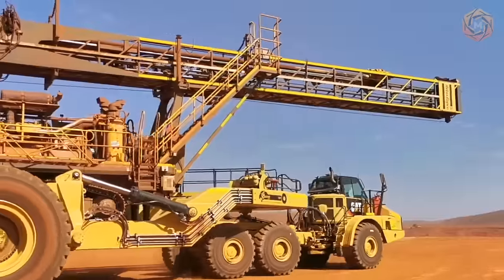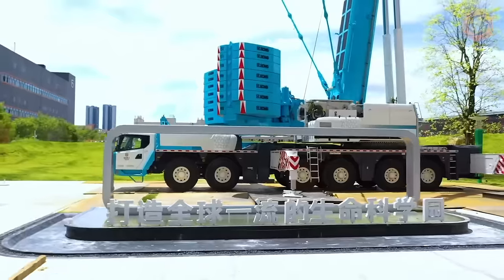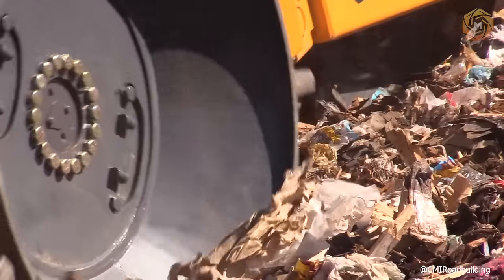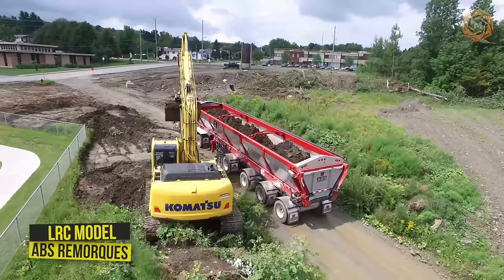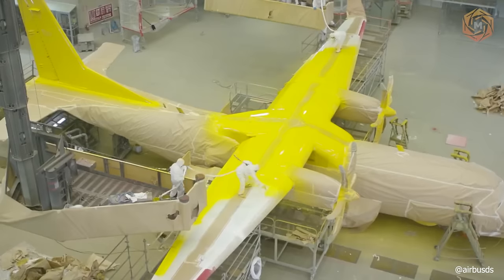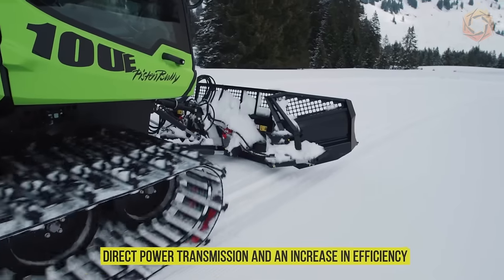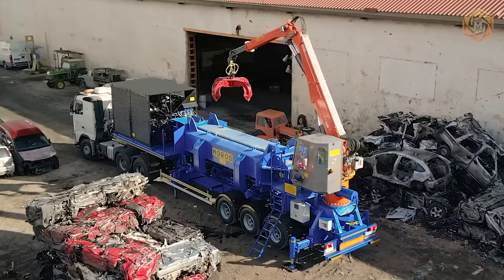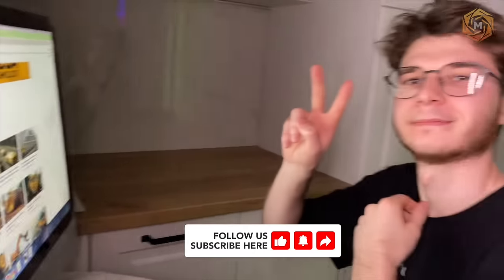150 Most Powerful Heavy Equipment That Are At Another Level ▶1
Embark on an exhilarating journey through the realm of heavy equipment with "150 Most Powerful Heavy Equipment That Are At Another Level." This captivating video showcases an extensive array of industrial marvels, from towering cranes to colossal excavators and high-performance bulldozers. Witness 150 instances of heavy equipment operating at the pinnacle of power, precision, and efficiency, pushing the boundaries of what's possible in heavy industry. Join us as we delve into the world of heavy equipment innovation and explore how these remarkable machines are revolutionizing construction, mining, and infrastructure development worldwide. Don't miss this opportunity to witness the extraordinary capabilities of the most powerful heavy equipment in action.

00:00 powerful heavy equipment
02:02 forestry mulching machine
08:45 snow removal machine
14:05 stone mining machine
21:52 stump grinder
25:29 wood crusher
27:42 roadside lawn mower
32:45 carrot harvesting machine
39:32 tractor plows the field
40:55 large transport
This Video researched by: Arno Reinger
Address: 180 Schuppe Mountains Apt. 563 South Ocie, WA 81749
Mother's maiden name: Hilpert